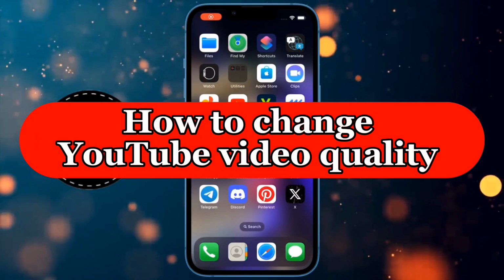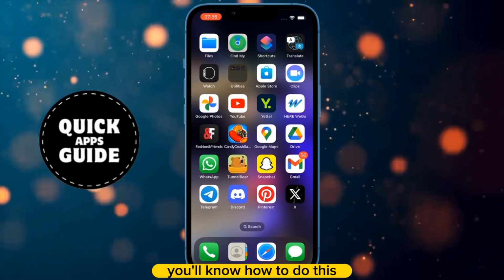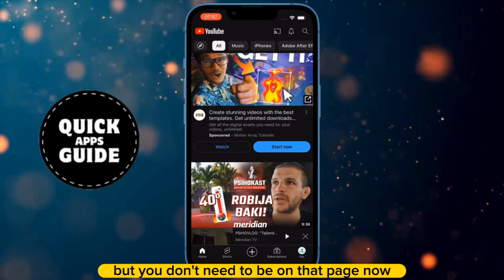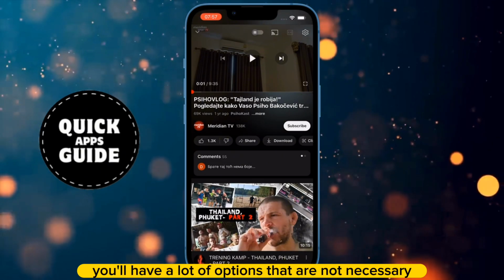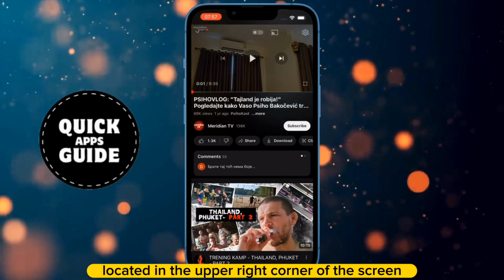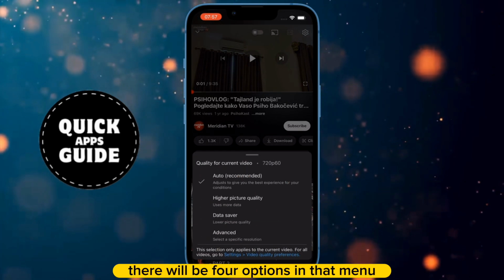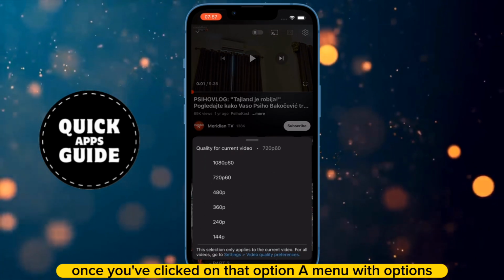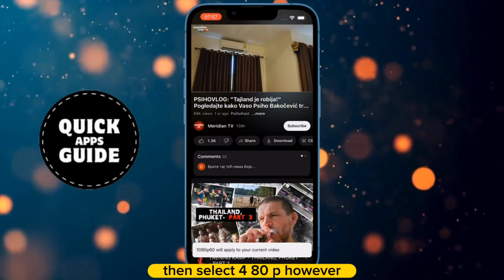How to Change YouTube Video QUALITY - YouTube Tutorial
Want to improve or reduce the quality of your YouTube videos? In this quick and easy tutorial, we’ll show you how to change the video quality on YouTube to match your preferences and internet speed.